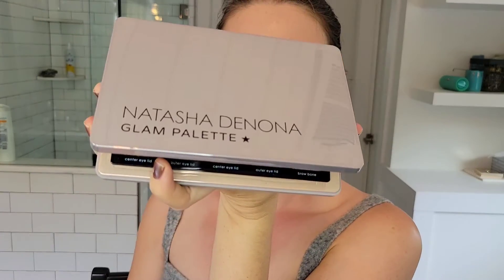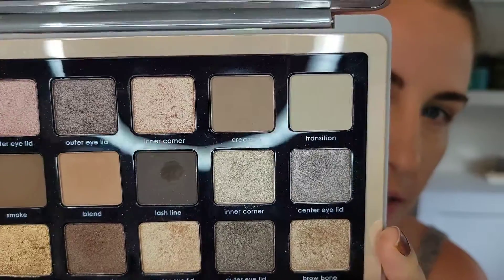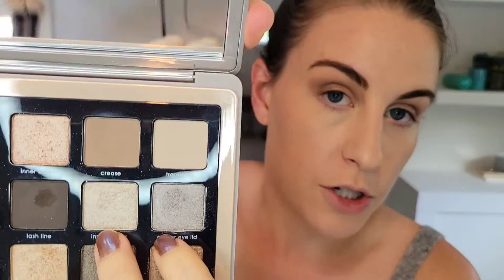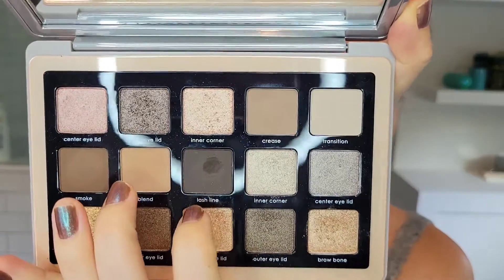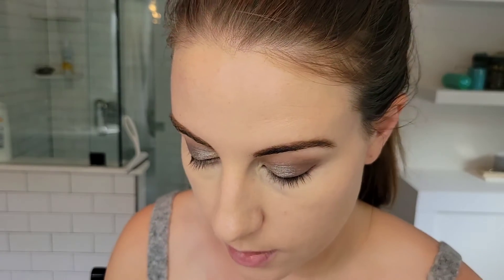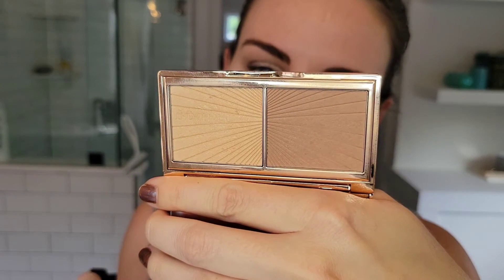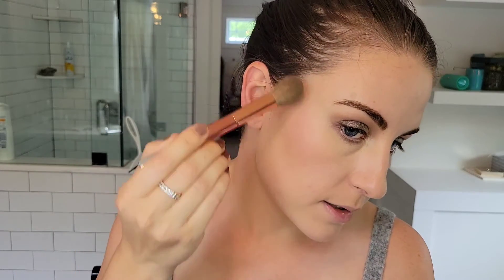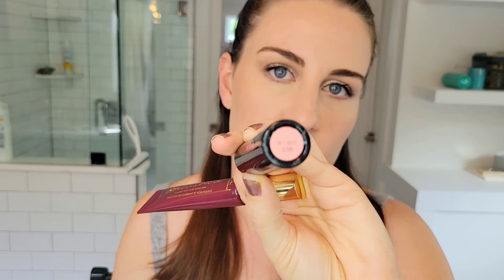NATASHA DENONA GLAM // COOL TONED SILVER EYE LOOK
Watch as I show you an easy and simple to achieve silver, cool toned eye shadow look using one of my favorite palettes, Natasha Denona's Glam palette!

Other makeup mentioned:

💫 Charlotte Tilbury Mini Filmstar Bronze and Glow
💫 Chantecaille Bliss Butterfly Blush
💫 Wander Beauty Unlashed Mascara
💫 Doll 10 Lip Velvet in So Shy